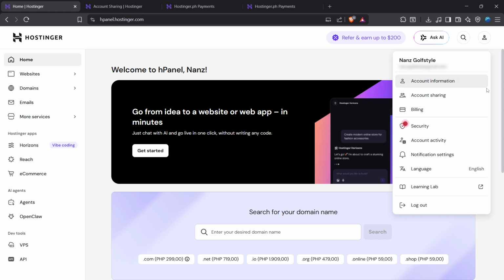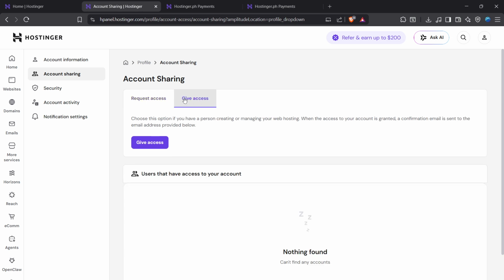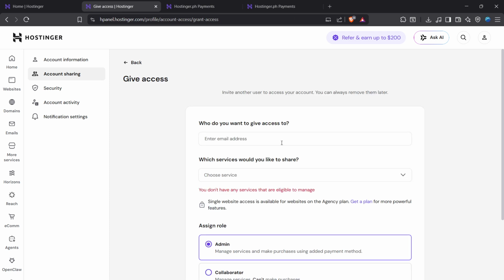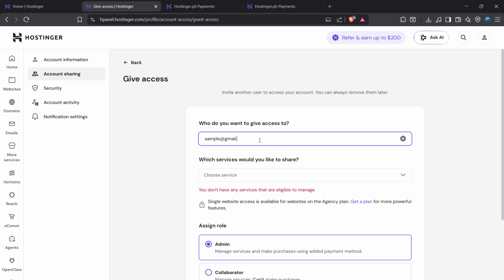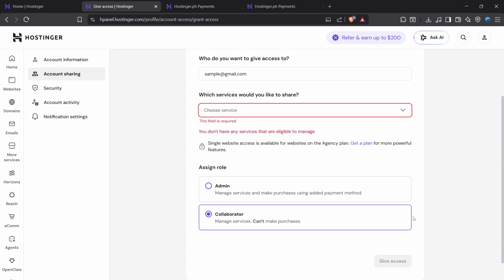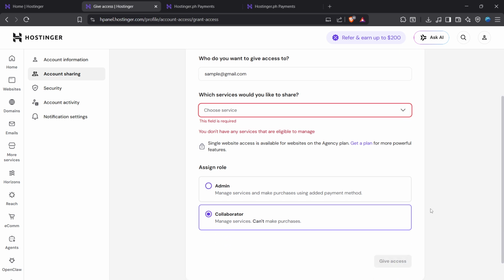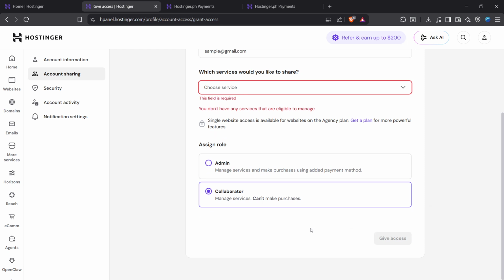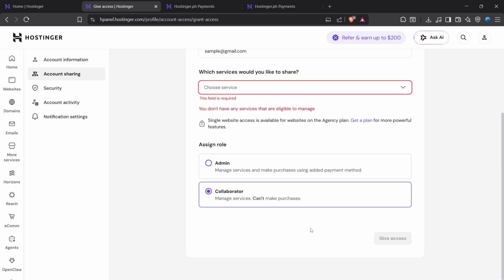How To Give Access For Manage Hostinger Account Step By Step (Step By Step 2026)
How To Give Access For Manage Hostinger Account Step By Step